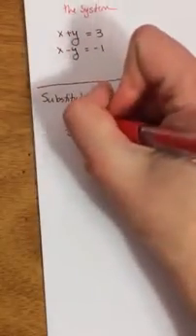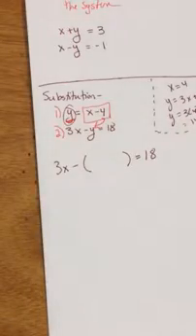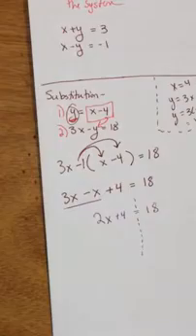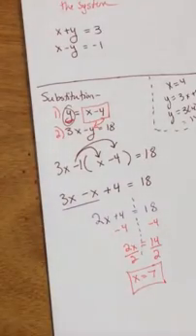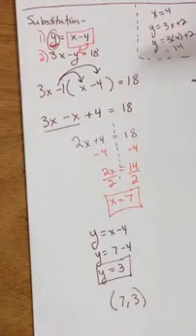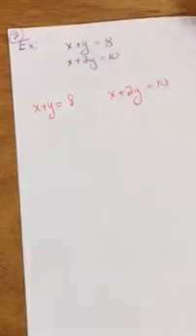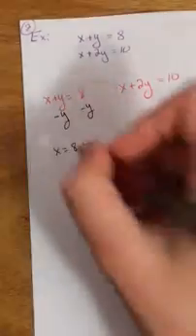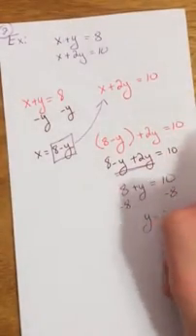5.2 day 2 substitution method part 1